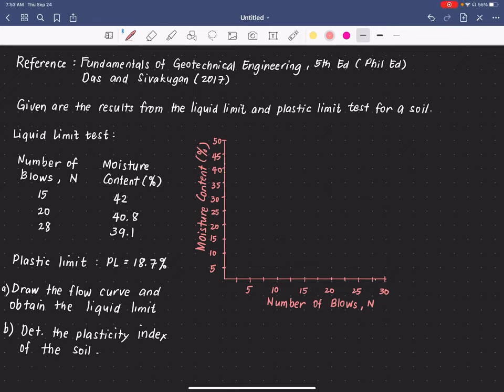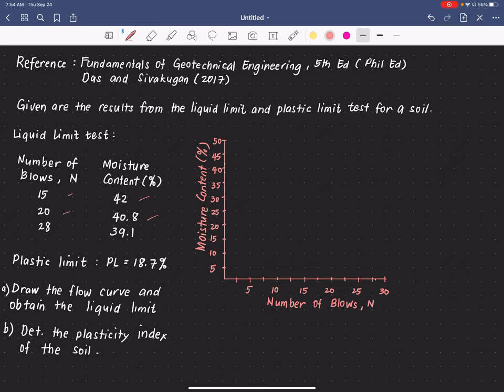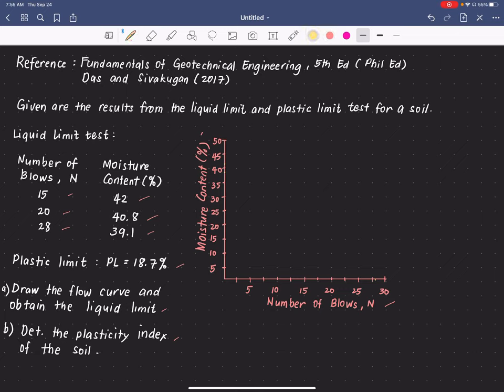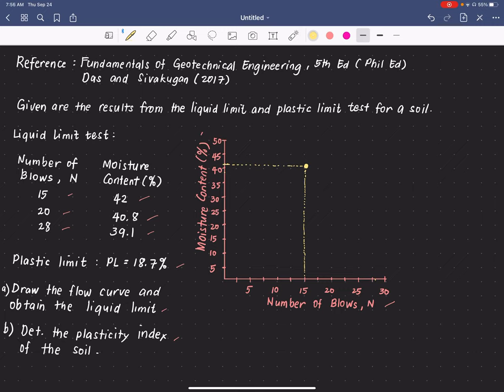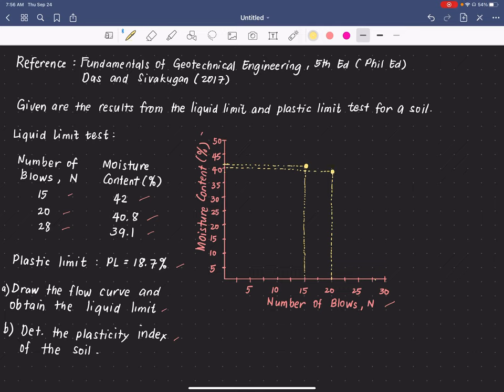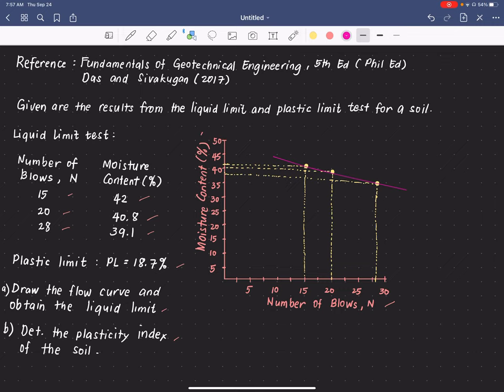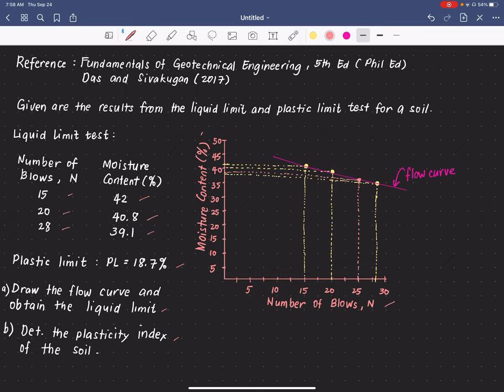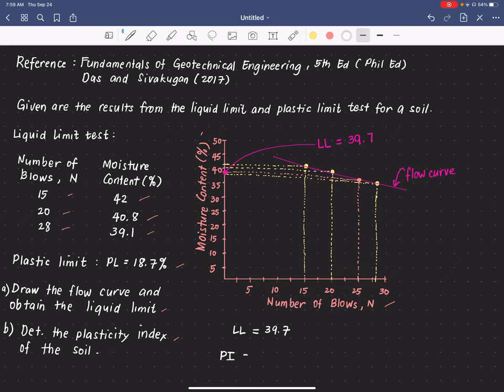Liquid Limit Test